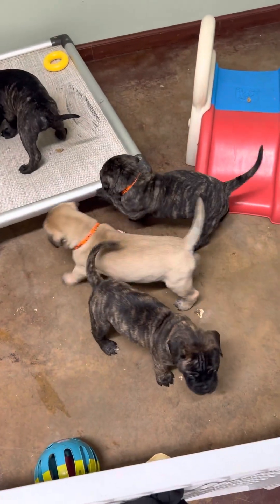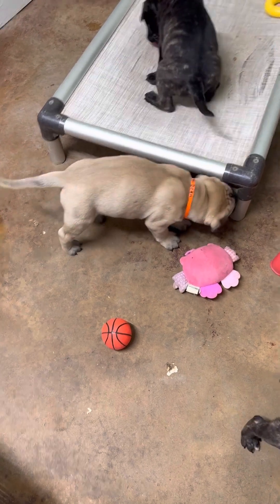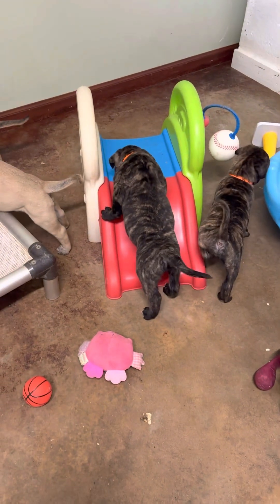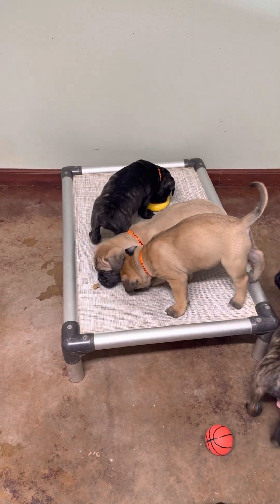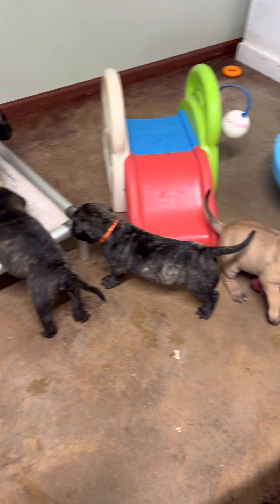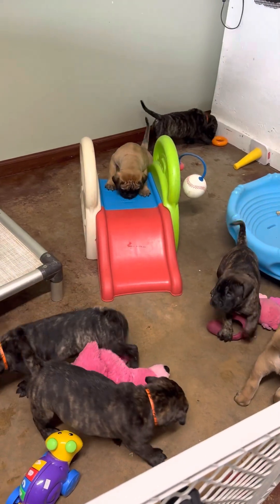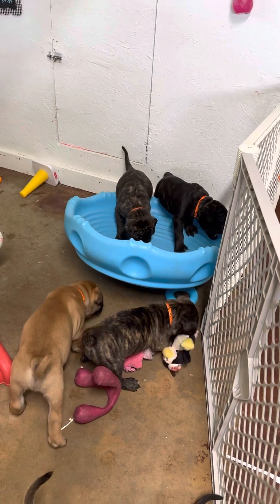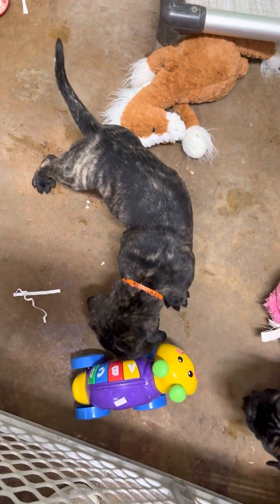Ch Besty. Almost six wk old. Bullmastiff LonelyCreek.